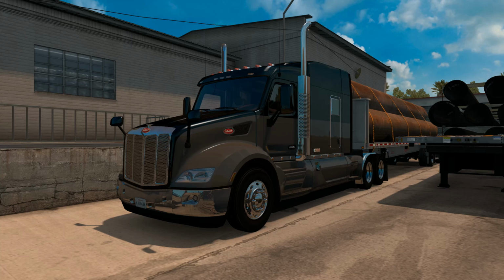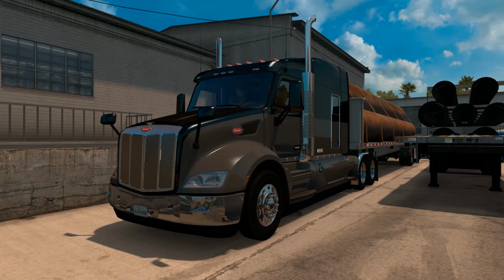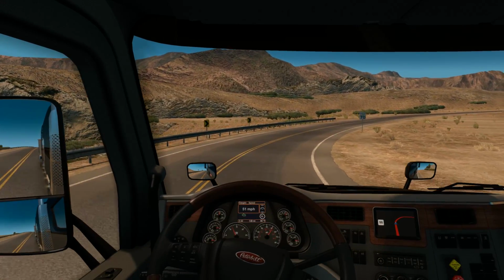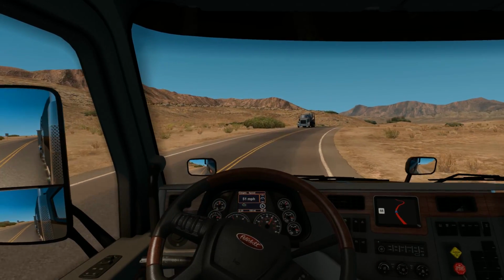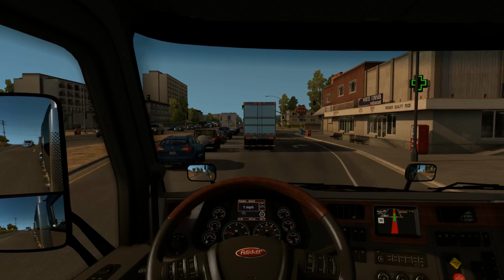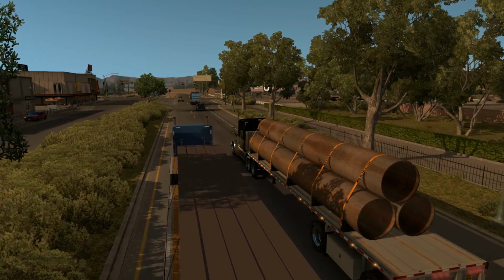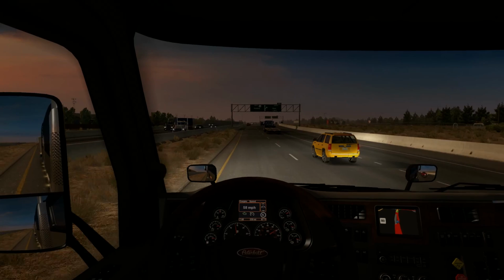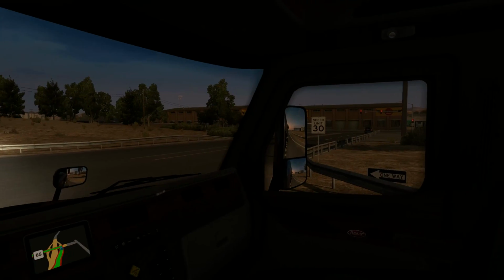American Truck Simulator - Tom Dooley Enhanced 579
Checking out the Enhanced 579 today as i discuss recent events and my thoughts on social media.